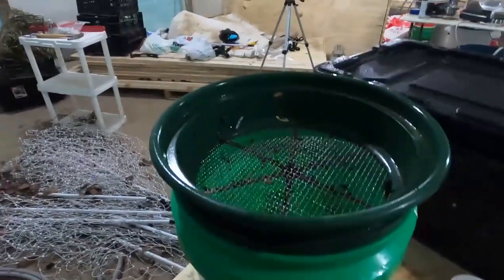Episode 47: Worm Fundamentals for those trying to decide where to start with a worm farm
We get a lot of questions about how to start a worm farm or what to look for.  This goes into some very basic fundamentals of what to look and how to begin in an affordable way.  There's no need to get a giant CFT (Continuous Flow Through) worm bin like we have, it's easy to do this at home on a very small scale; we'll show you how.

Sterlite Worm Bin
Sifting Pans

The above links earn our channel commissions and help support our farm without costing you a penny.

If you'd like to buy worms, I suggest you head over to our friends at Memes Worms.  We've ordered from them in the past and were very satisfied with the results:

We're a small farm in Granville, IL trying to be as sustainable as possible.  Our focuses are on worm farming, small farm animals, and teaching our children to be as sustainable as they can be, too.  We started a food scrap pickup program in our hometown of Naperville, IL to try to help others who aren't able to compost or want to keep their food scraps out of landfills.  We collect an average of about 500 lbs per WEEK in food scraps alone from area homes and restaurants.